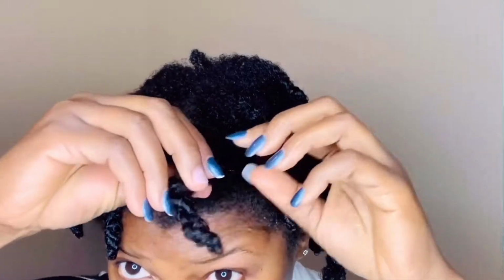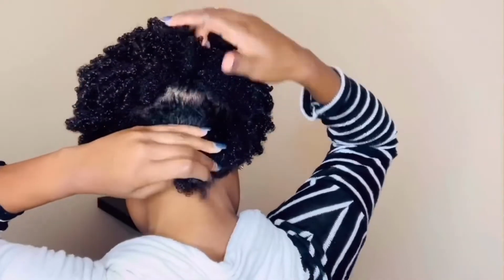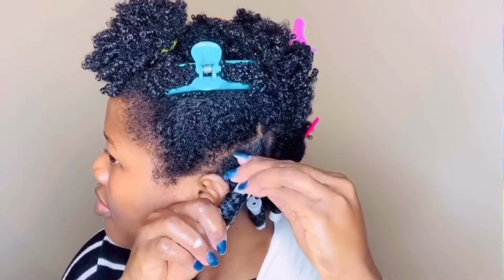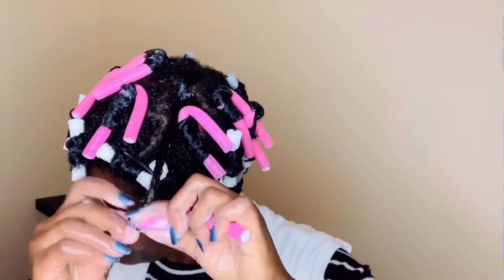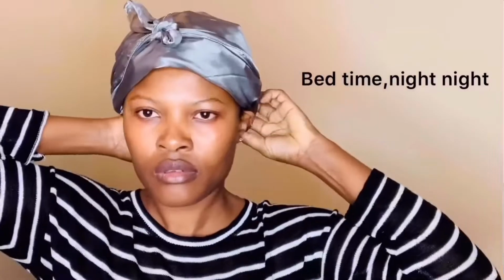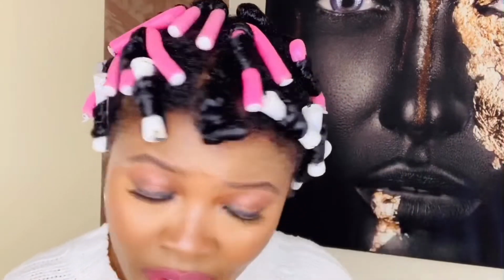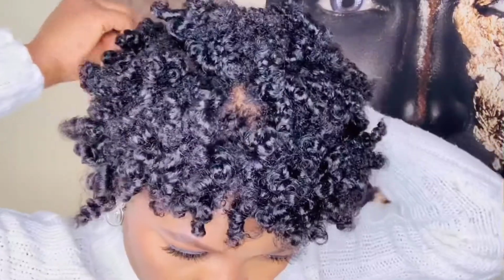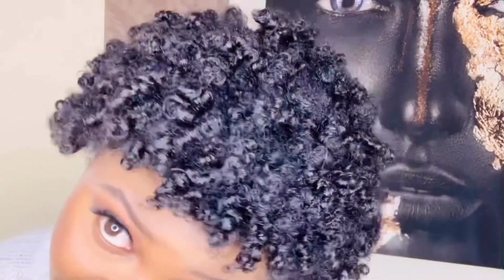HOW TO DO PERM ROD SET ON NATURAL 4B /4C HAIR / HOW TO DO PERM RODS SET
Hello guys! Products used: Vida conditioner, mix chicks leave in conditioner, fight body Styler